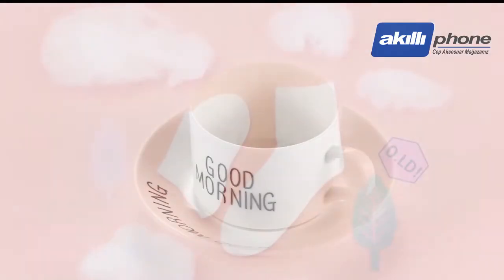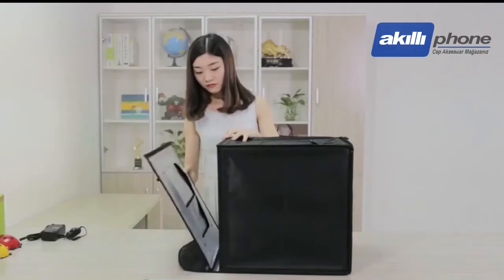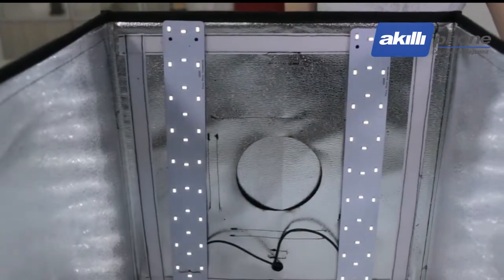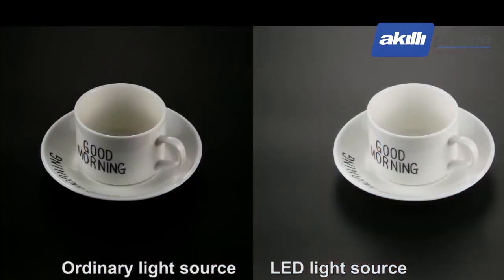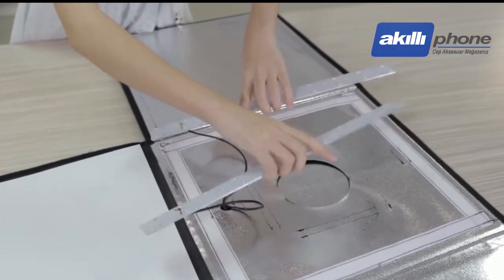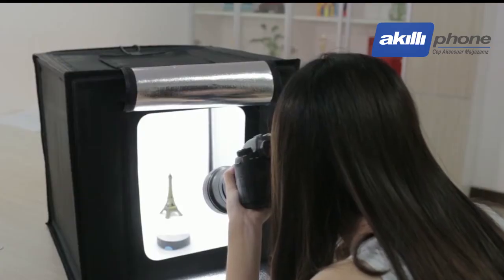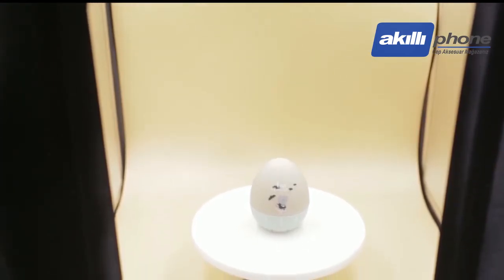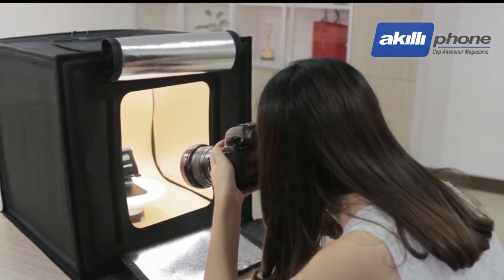PULUZ Profesyonel 60 X 60CM LED Işıklı Ürün Fotoğraf Çekim Çadırı Katlanabilir Portatif LED 5500K 6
PULUZ Profesyonel 60x60CM LED Işıklı Ürün Fotoğraf Çekim Çadırı Katlanabilir Portatif 30W 5500K

Artık fotoğraf stüdyon hep yanında!

Akıllı telefon fotoğrafçılığını yepyeni bir seviyeye çıkaran, katlanabilir tasarıma sahip fotoğraf stüdyosu.

Herkesin basit bir kurulum ile stüdyo kalitesinde fotoğraflar çekmesini sağlar.

Artık online mağaza ürünleriniz için yüksek kaliteli fotoğraflar çekme konusunda endişelenmeyin.

5500LM ışık, fotoğraflarınız için süper parlaklık sağlar. Bu ışık, çadırın gümüş yansıtıcı iç kısmı ile birleştiğinde, gölgeleri en aza indirmek için eşit aydınlatma sağlar.

Fotoğrafınız saf beyaz arka plana sahip olacak ve tasarımlarınızda işinizi çok kolaylaştıracak.

Kurulumu çok kolay!

Yerden tasarruf sağlar ve çok esnektir.

Taşıma çantası ve 3 adet PVC arka plan panoları (Beyaz, turuncu, siyah) ile birlikte gelir.

Levhalar kırışmaya ve suya dayanıklıdır.3 parça arka plan ekleyebilirsiniz (Kırmızı, yeşil, mavi).